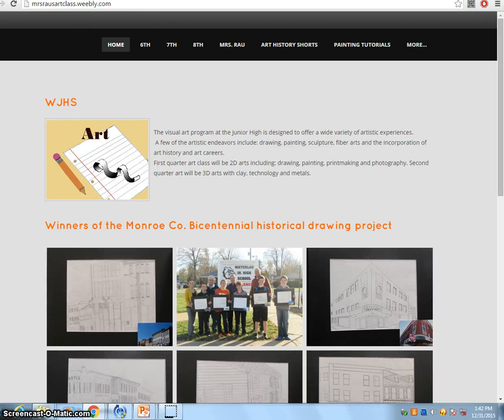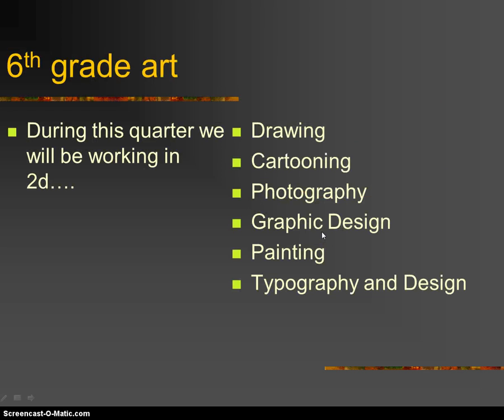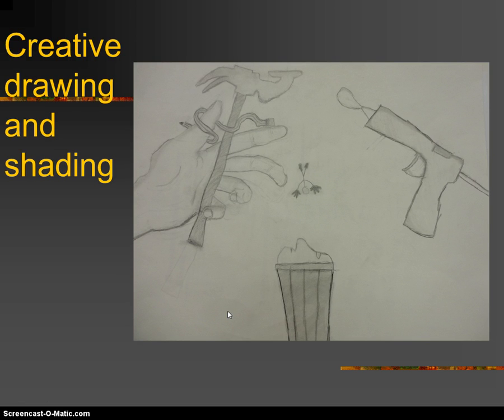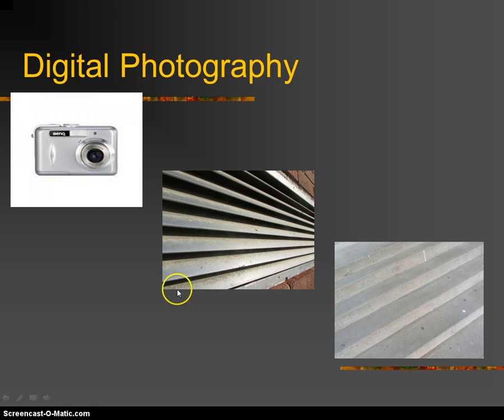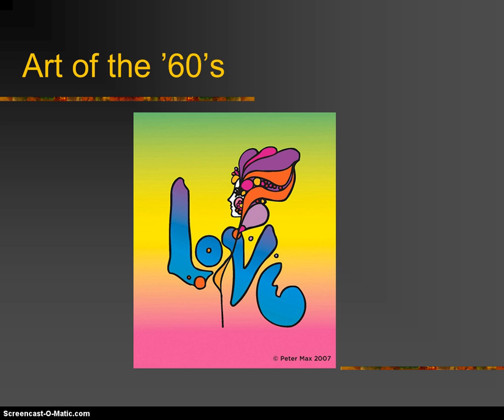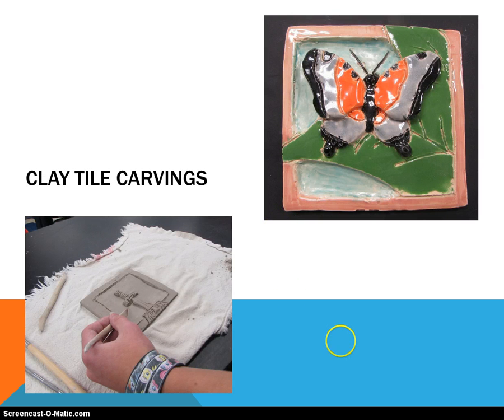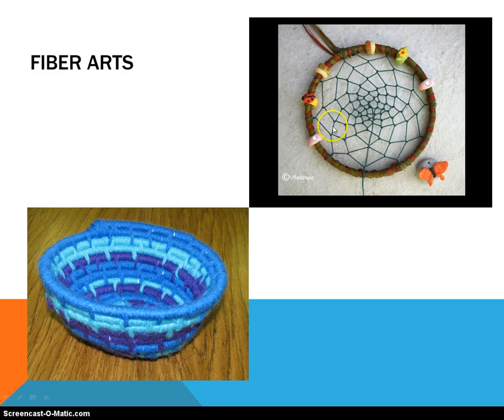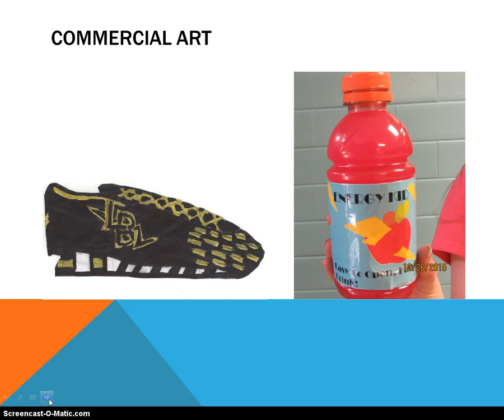6th grade video intro